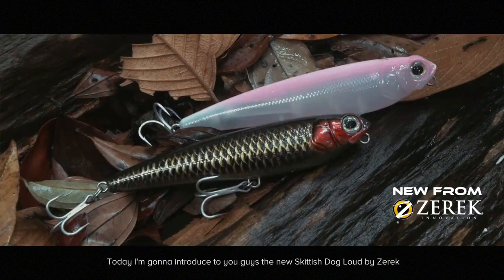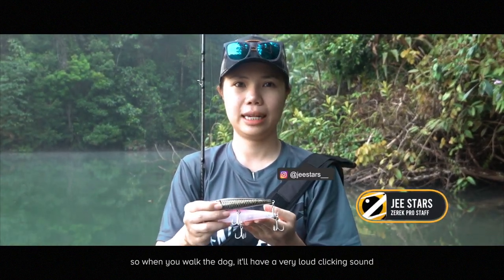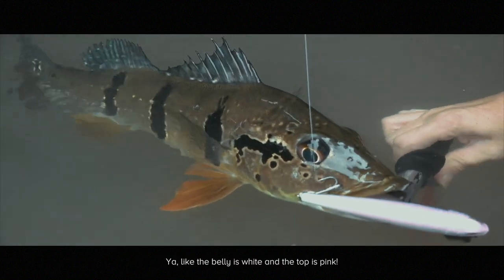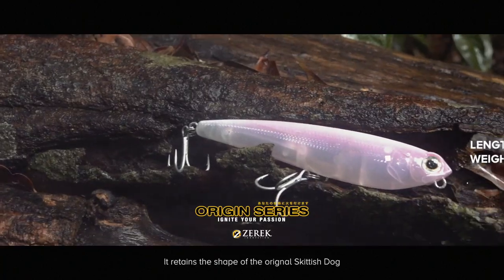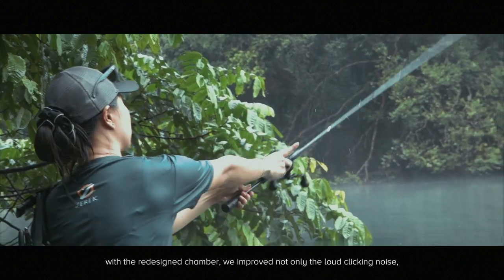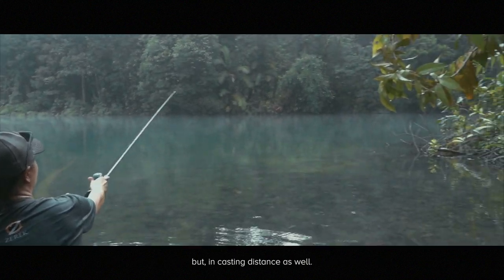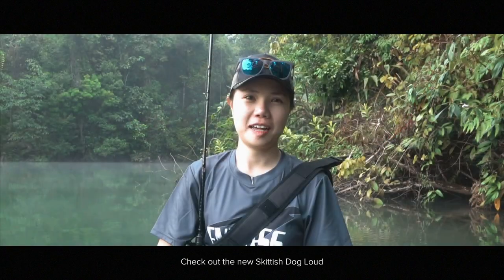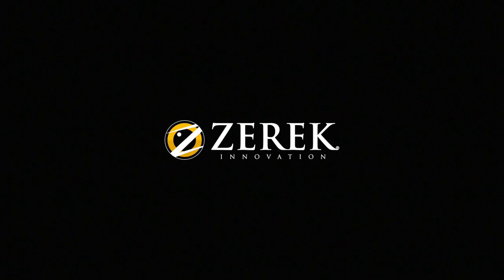Zerek Skittish Dog Loud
[Watch in HD] Watch as Jee explains whats new and improved in the new Skittish Dog Loud. Check out its awesome castabilty and new colours added into its range in this video.